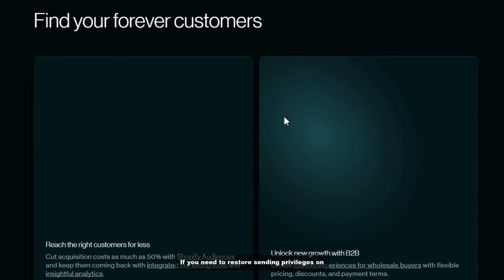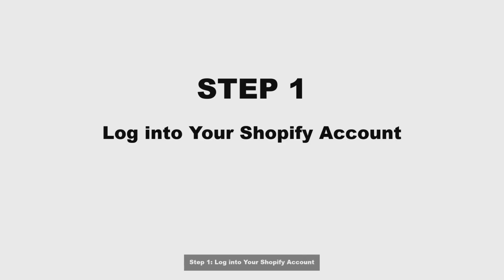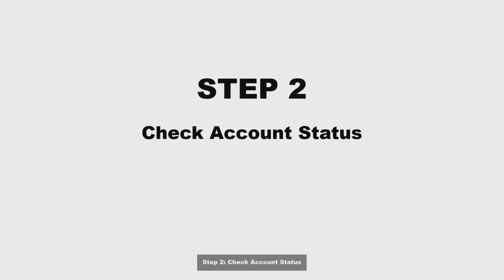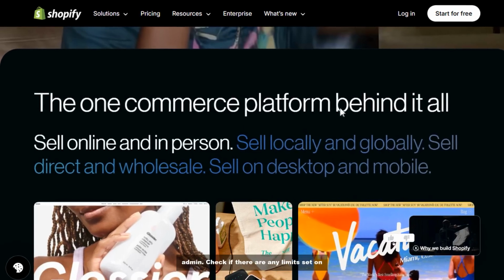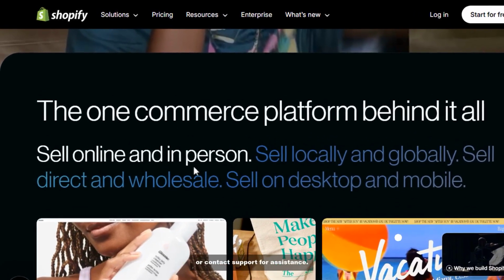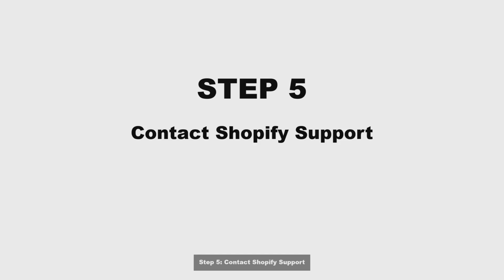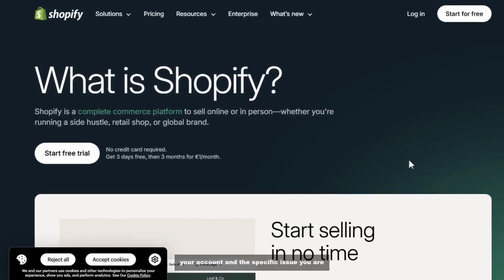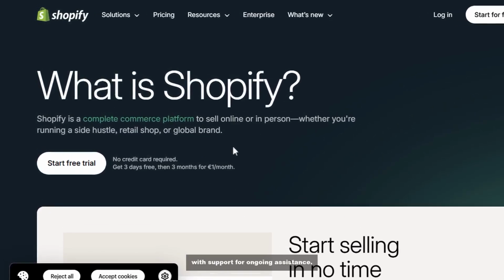How To Restore Sending Privileges On Shopify 2026 (UPDATED GUIDE)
In this video, we will show you how to restore sending privileges on Shopify 2026 with our UPDATED GUIDE. If you're facing issues with your email notifications or order confirmations, this tutorial will help you troubleshoot and fix the problem quickly.